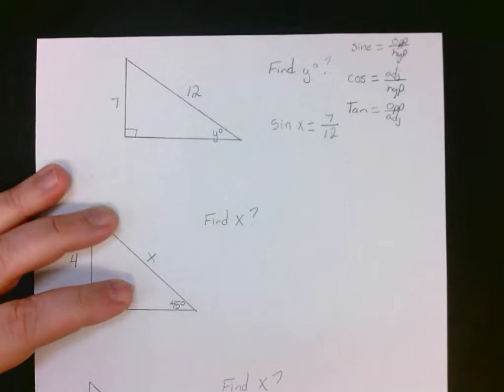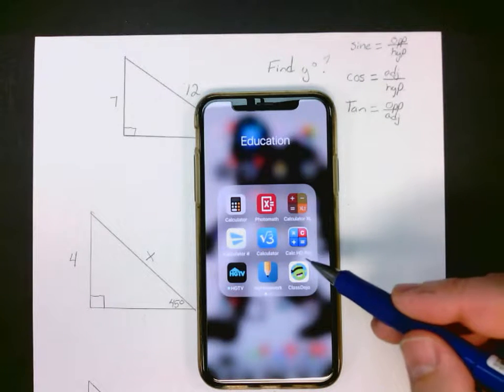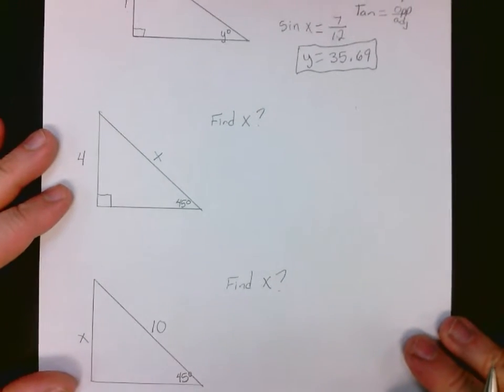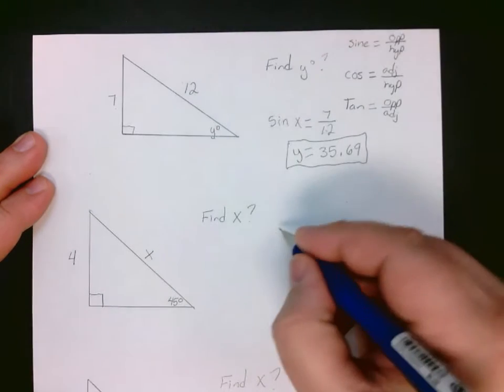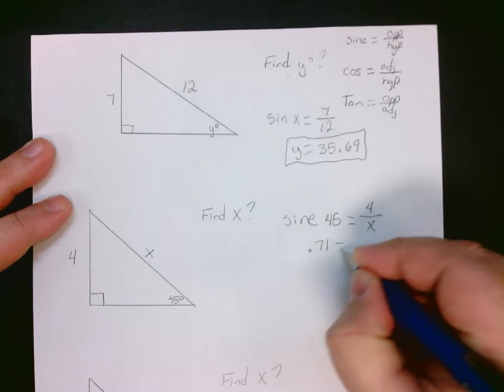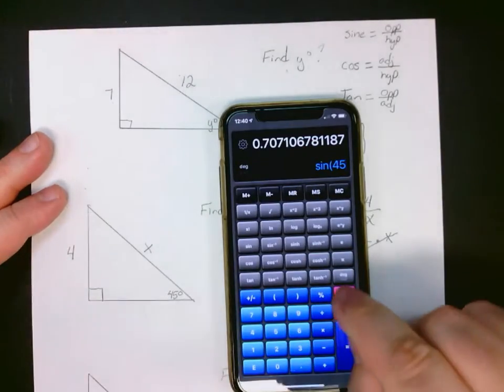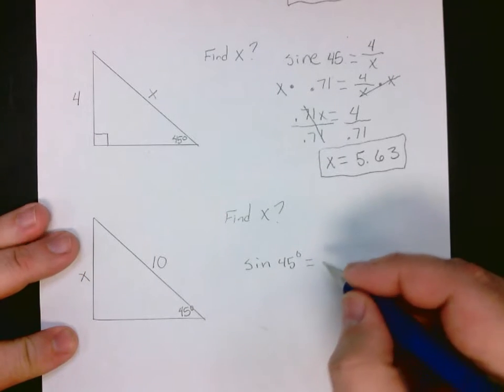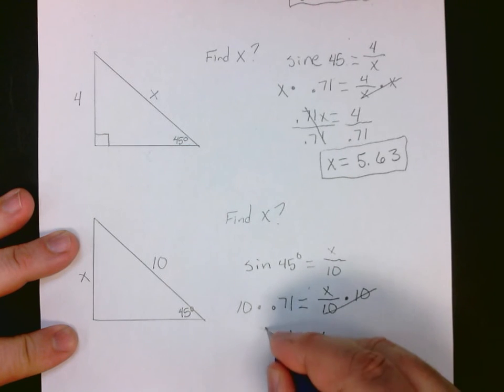Basic Trigonometric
Using Trig functions to solve problems